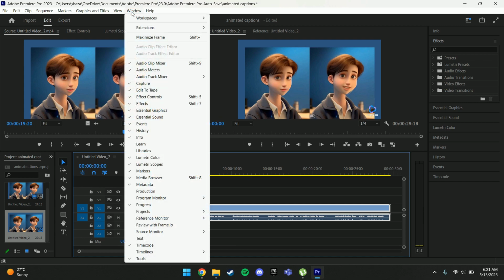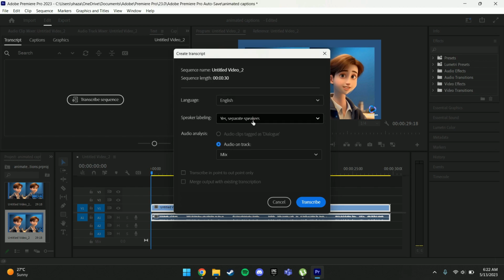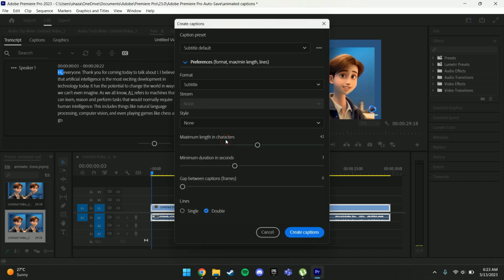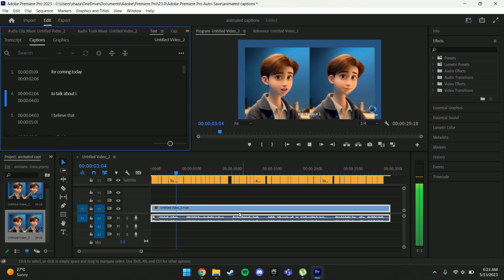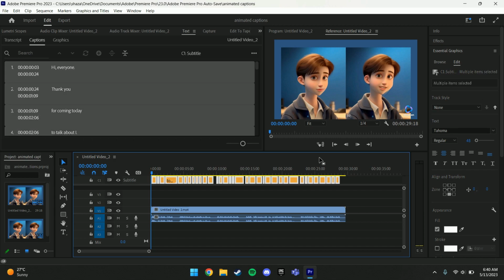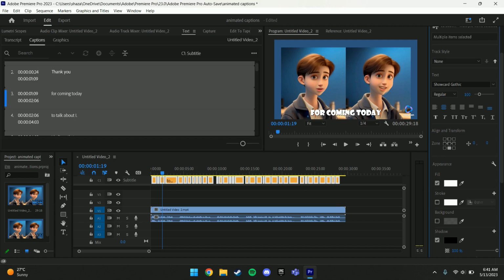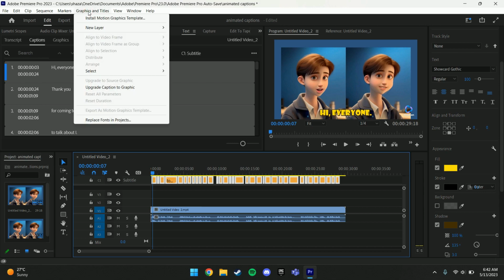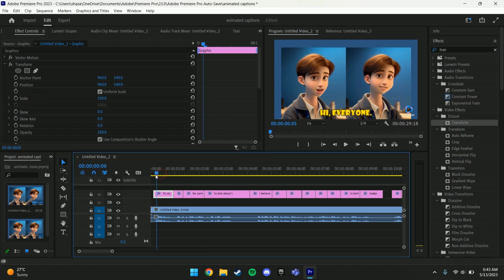How To Create Animated Subtitles In Adobe Premiere Pro - 2023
How to Create Animated Subtitles In Adobe Premiere Pro

In this video I'll show you how to Create Animated Subtitles In Adobe Premiere Pro. The method is very simple and clearly described in the video. Follow all of the steps & generate substitles.